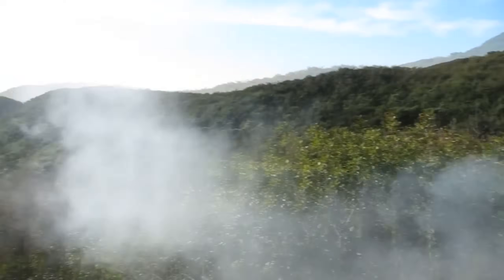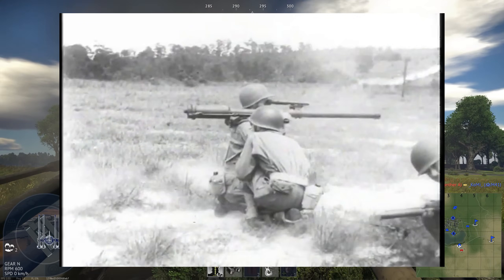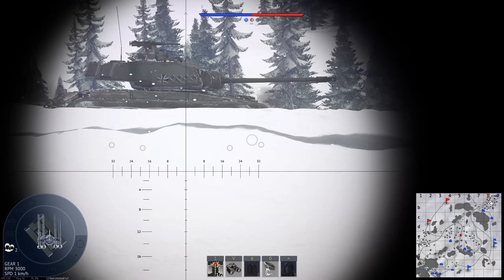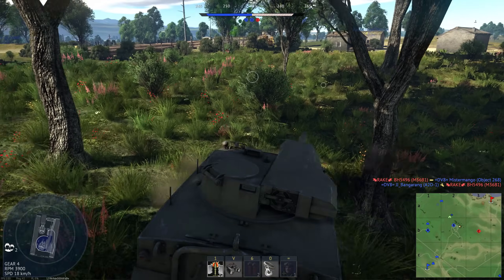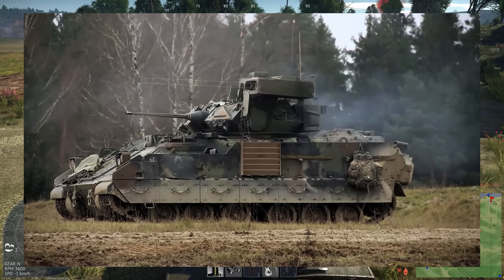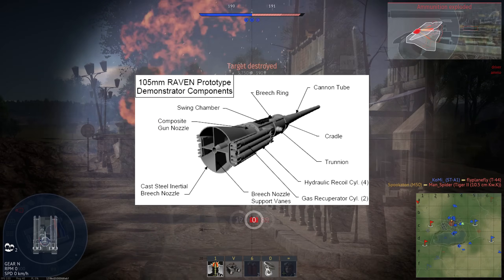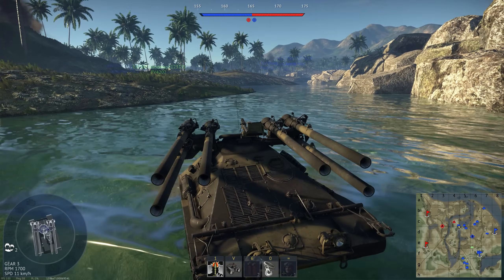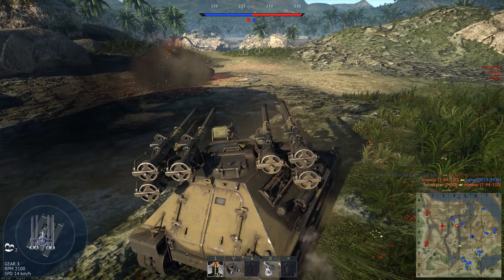RAVEN Cannons - Future Tank Weaponry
RAVEN (Rarefaction Wave Gun) cannons are pretty obscure. They've seen some pretty limited development in past few decades, but they seem somewhat promising as weapons for light tanks and armored vehicles. If I had to explain them really simply, they're basically spicy recoilless rifles. Will future tanks use them as main guns? I honestly have no idea.

I tried to slow down while talking for this one, hopefully I'm easier to understand.